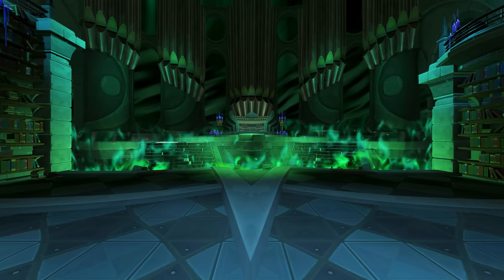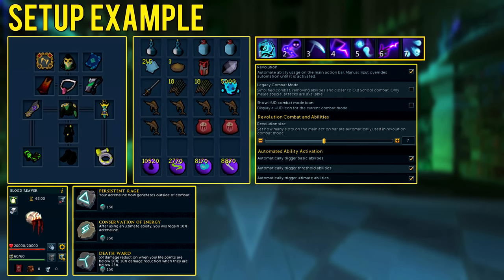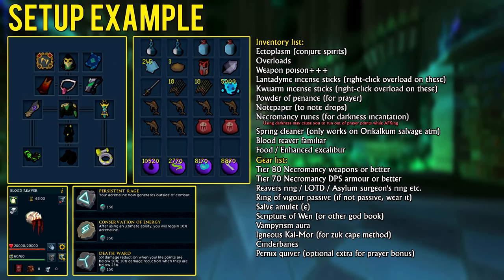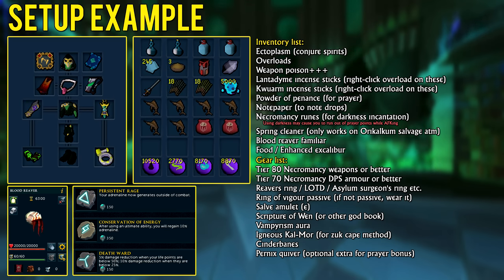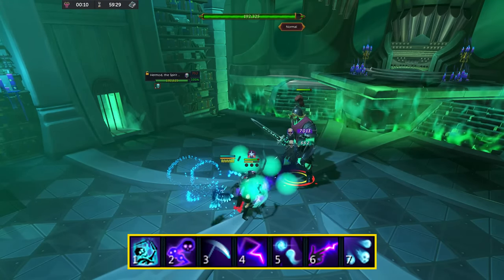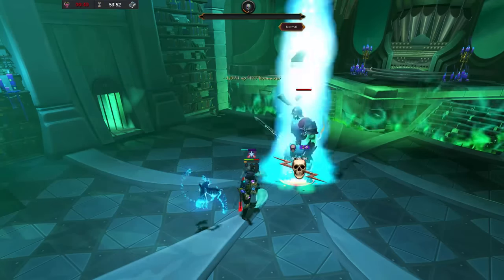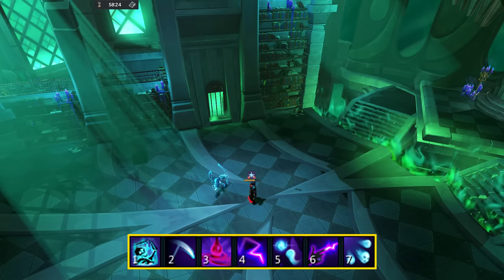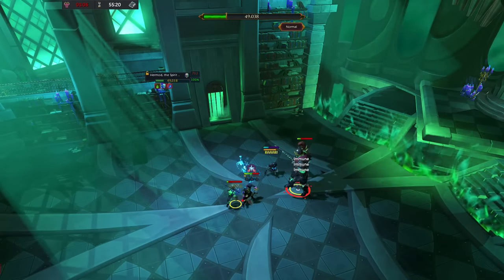Full Revolution Hermod guide (AFK)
A video guide to getting your hermodic plates completely afk, making the grind that to upgrade your deathdealer armour so much easier.

- Timestamps -
0:00 Intro
0:16 Requirements
0:37 Talent tree unlocks
1:03 Gear setup & inventory
3:20 Kills
4:30 Non zuk cape method